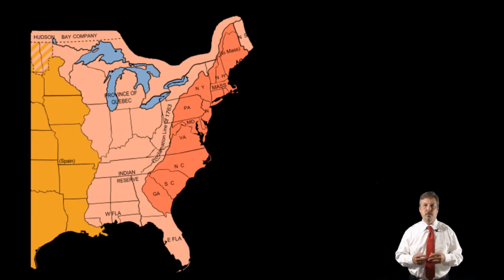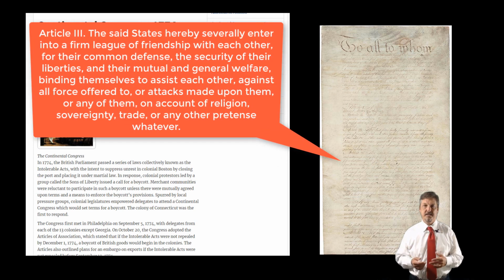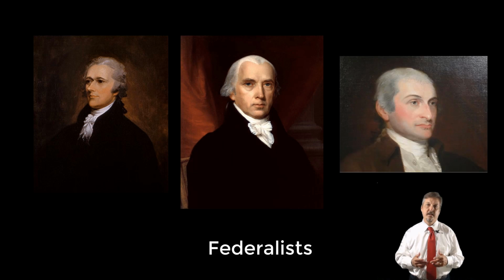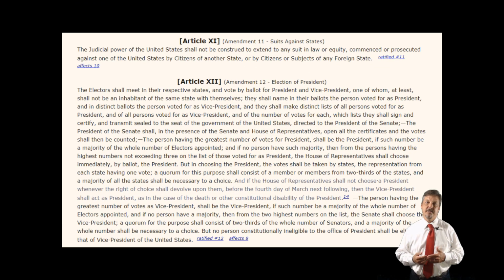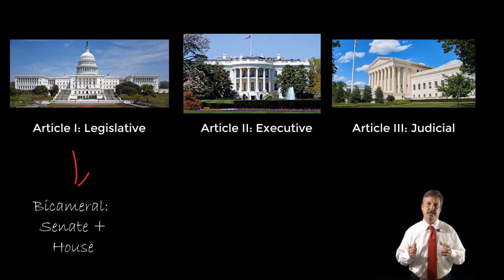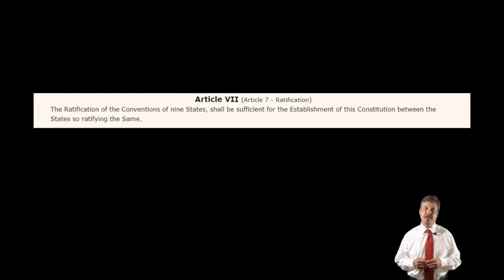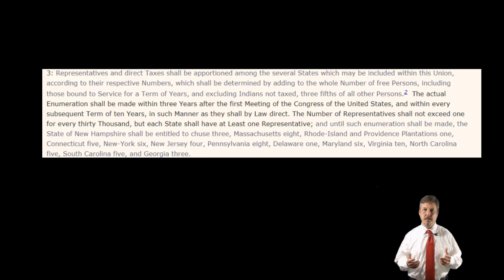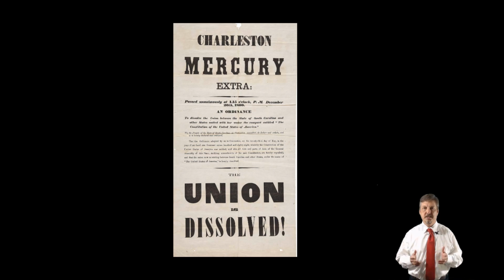Course Coverage and Introduction to the Constitution